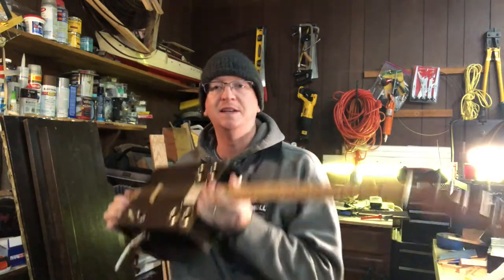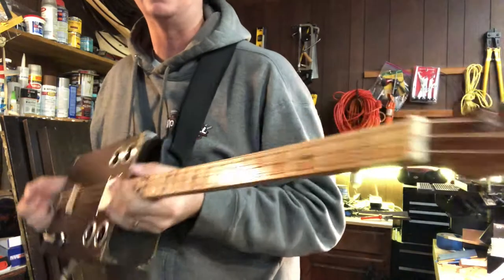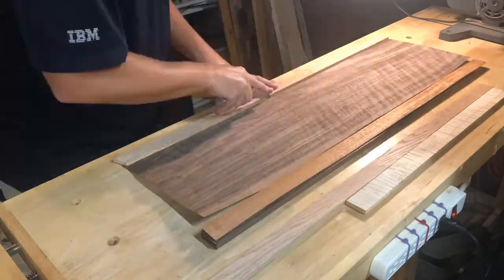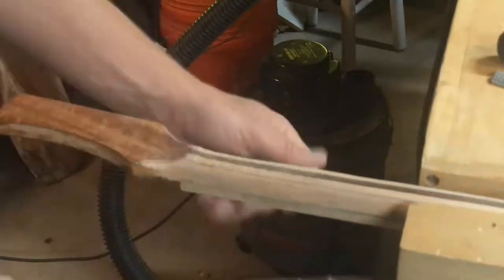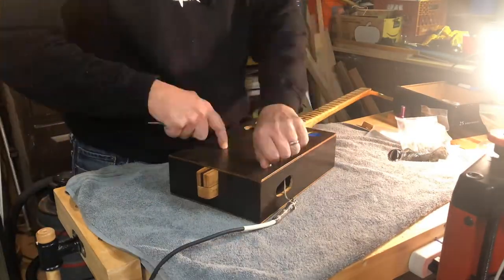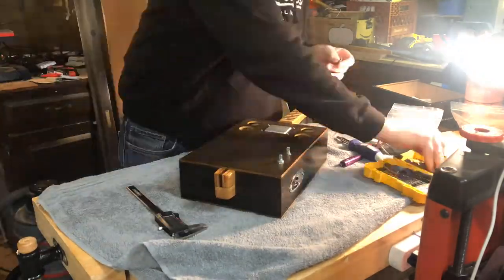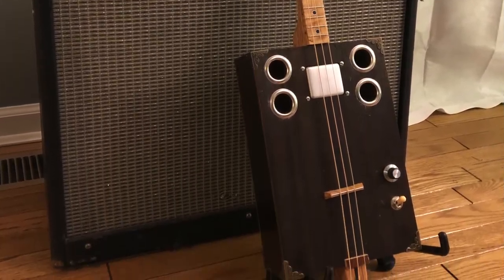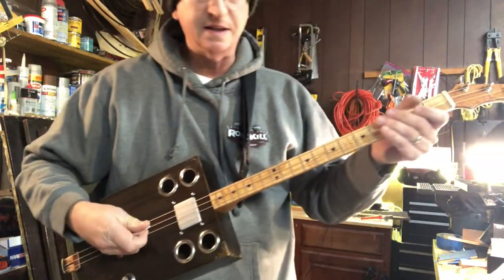Cigar Box Style Guitar - Complete Build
Watch a time-lapse of the complete build process of a 3 string cigar box style guitar made from reclaimed wood from an old piano.